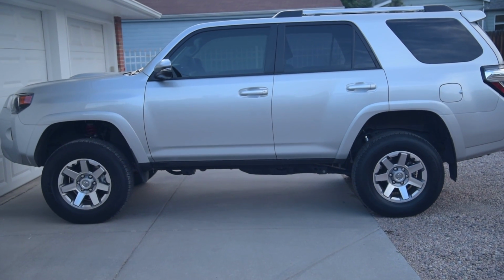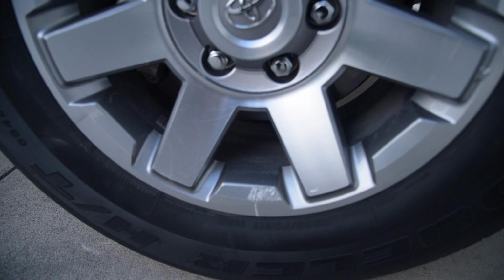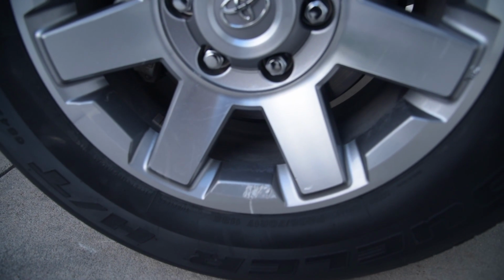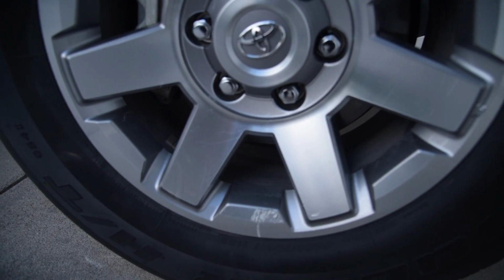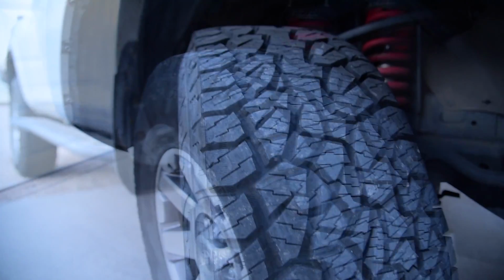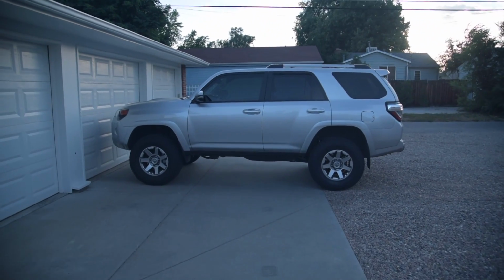Colorado Adventure Project Ep 11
I send the 4Runner off to RSG Off Road to have a Toytec lift installed. Afterwards I get some new rubber to compliment the lift. Got Hankook Dynapro ATM 285/70 R17 tire. Here are a few reviews of the tires.